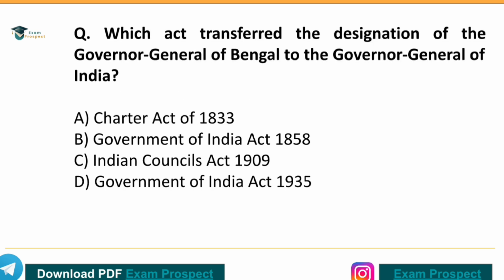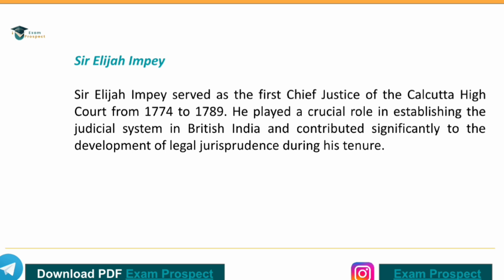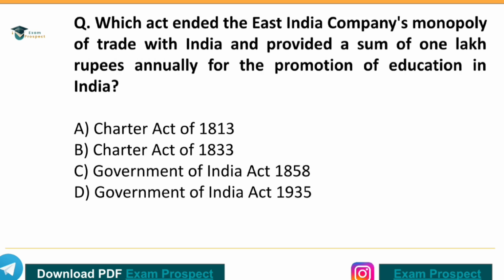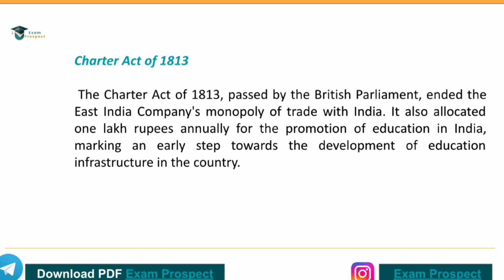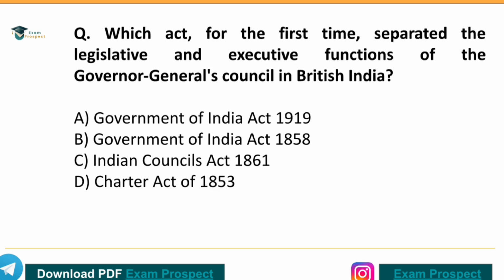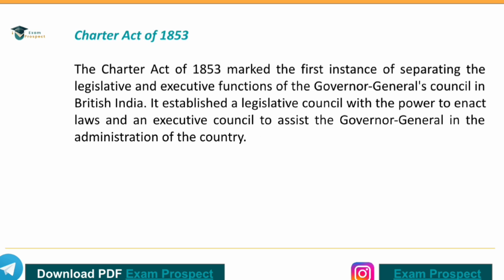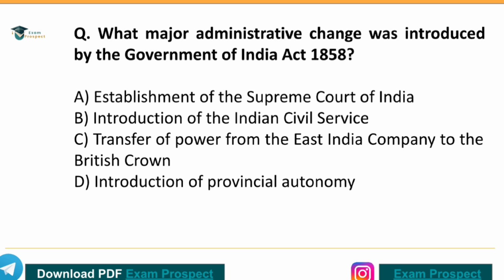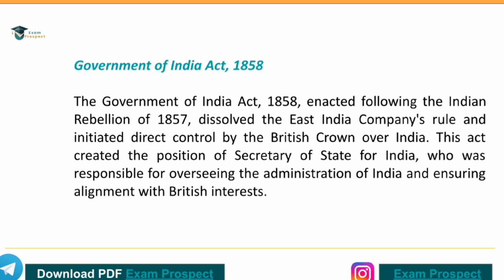Indian Polity MCQ | Laxmikant Indian Polity MCQ | Set 1 | Nagaland Police Recruitment 2026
Boost your competitive exam preparation with this first set of Indian Polity MCQs focused on the constitutional development of India.

Perfect for UPSC, SSC, Banking, and other exams, this video covers essential questions and explanations.

Enhance your understanding and ace your exams with these key insights!